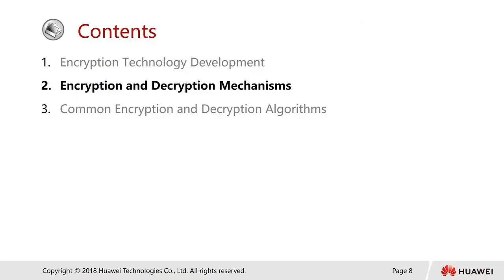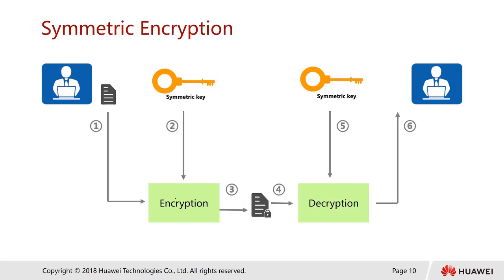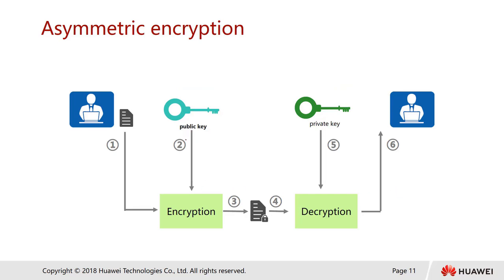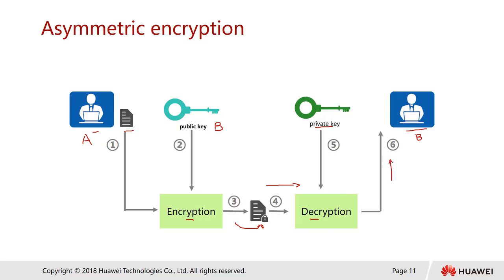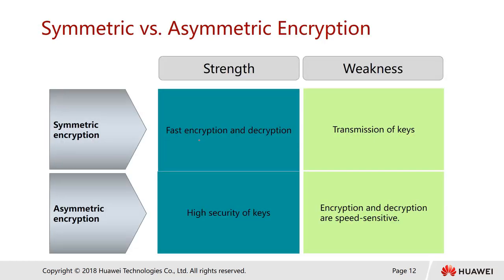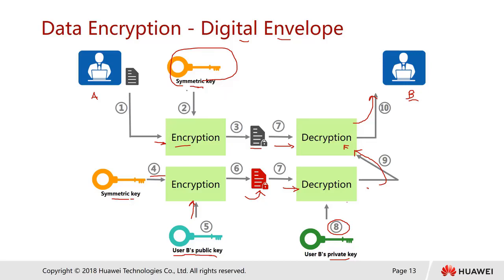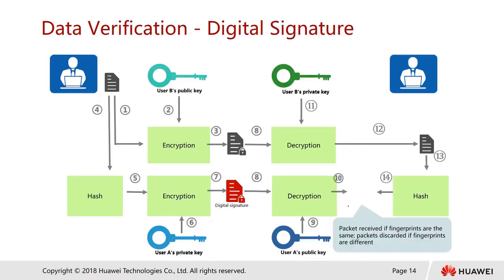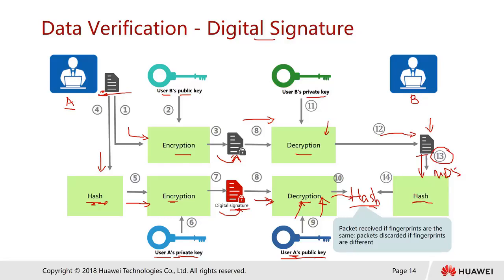4 Encryption and Decryption Mechanisms